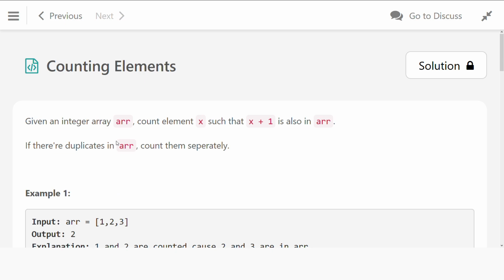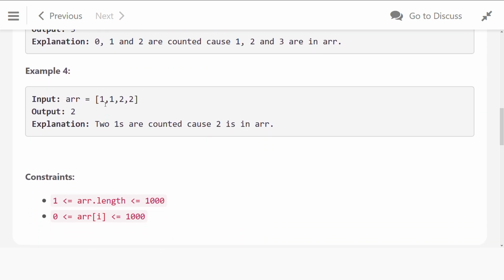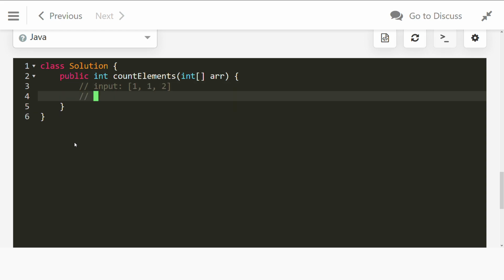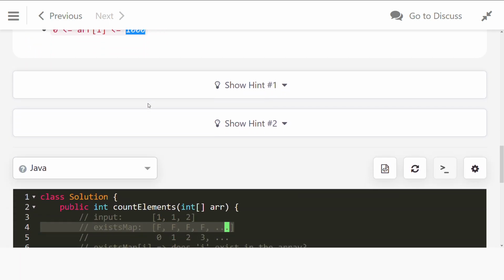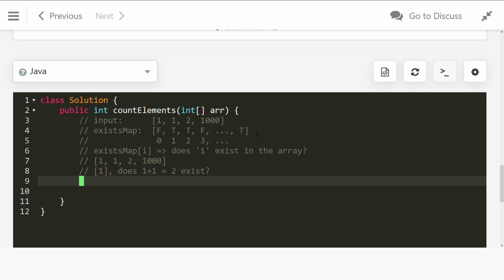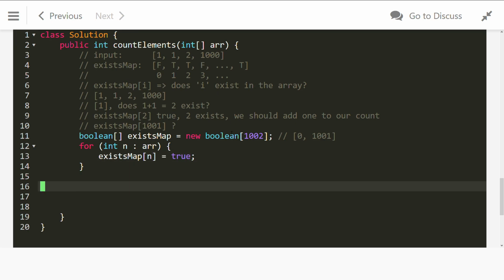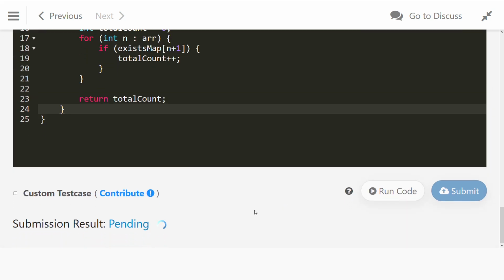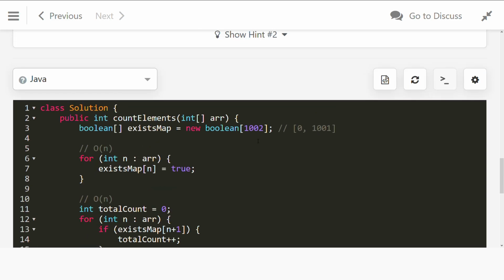Counting Elements [0ms] - LeetCode Day 7 Challenge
Let's see how we can take advantage of the constraints! StayHome and code